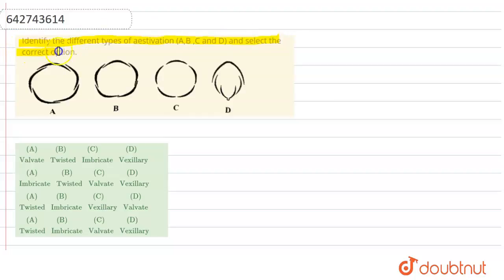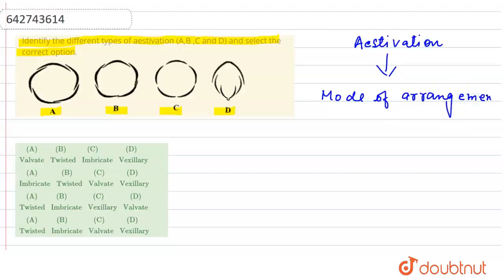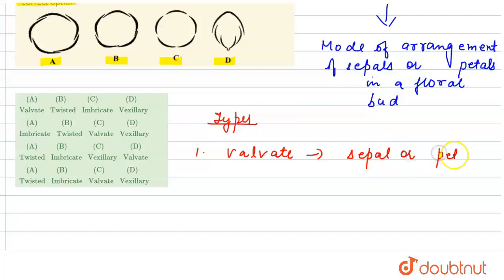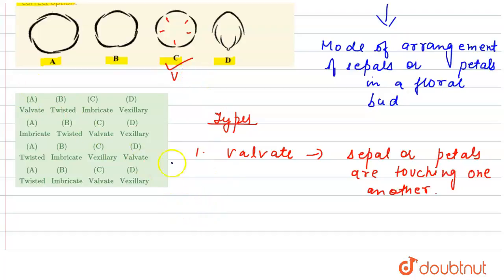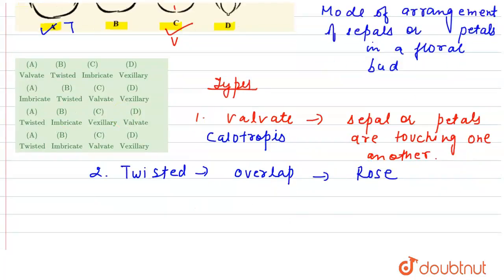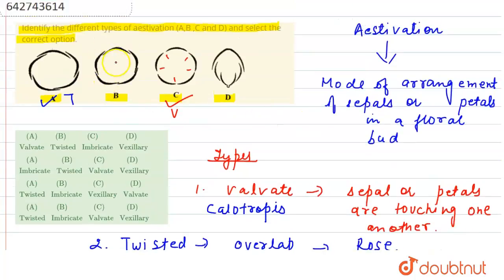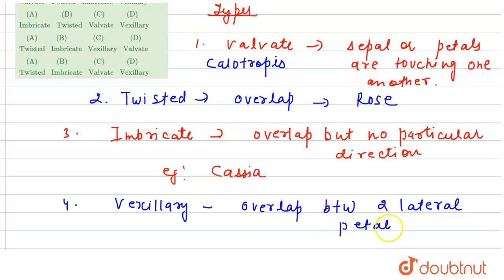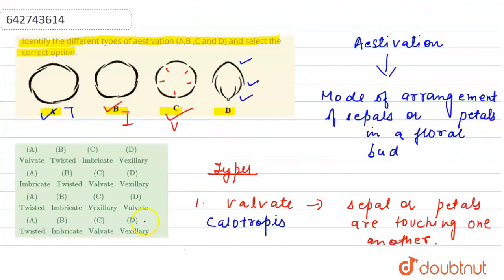Identify the different types of aestivation (A,B ,C and D) and select the correct option. | 11 ...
Identify the different types of aestivation (A,B ,C and D) and select the correct option.
Class: 11
Subject: BIOLOGY
Chapter: MORPHOLOGY OF FLOWERING PLANTS
Board:NEET

👉 Have Any Query? Ask Us.